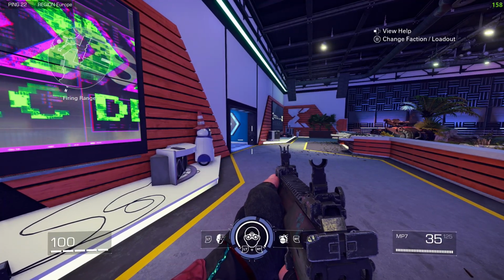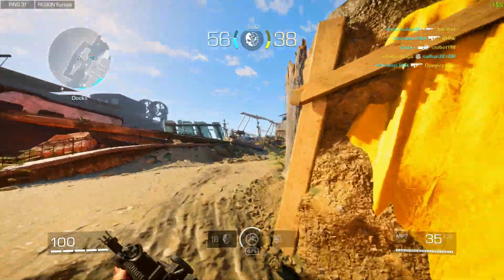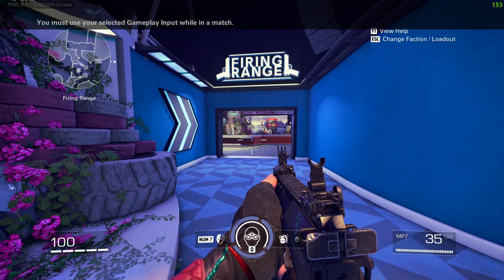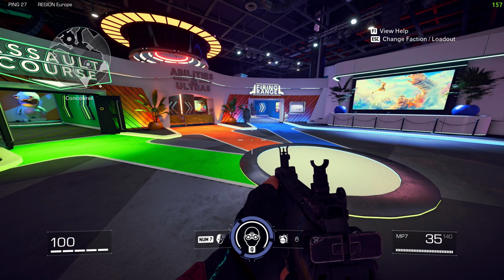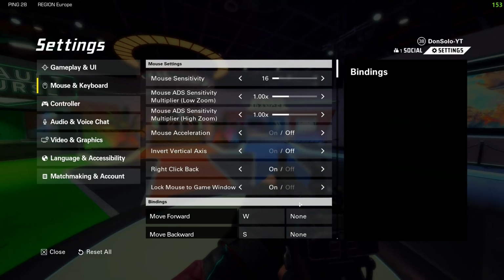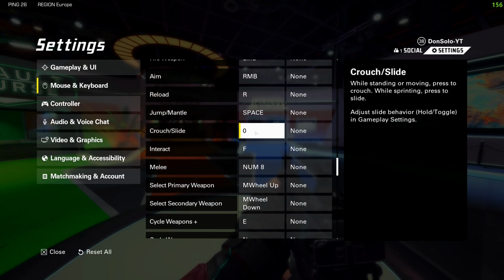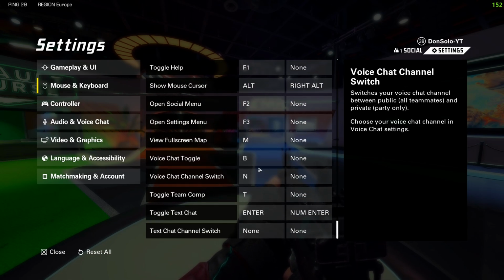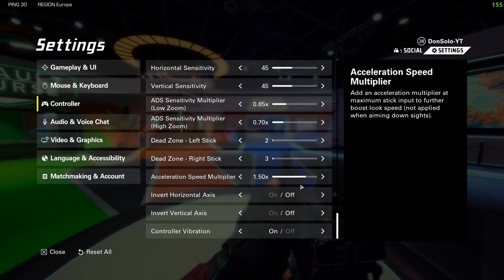XDEFIANT MOVEMENT GUIDE - CONTROLLER + KEYBOARD AND MOUSE AND SETTINGS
XDEFIANT movement guide basics to help you win more gunfights.

0:00 INTRO
0:21 TECHNIQUES AND EXAMPLES
4:32 CONTROLLER AND KBM SETTINGS

Whether you’re looking for the best builds, pro tips, or just some entertaining gameplay, this is the place for you.

Welcome to my XDefiant video! Here, you'll find the best content on XDefiant, from gameplay highlights to in-depth guides. Whether you're a beginner or a seasoned player, my videos will help you dominate the game.

You’ll Find the following here:

-XDefiant Gameplay Highlights: Watch epic killstreaks, intense battles, and top moments from my XDefiant sessions.
-Pro Tips and Tricks: Learn the best strategies, tips, and tricks to improve your gameplay and win more matches.
-Weapon and Loadout Guides: Discover the best builds, including the ultimate Vector SMG loadout to maximize your performance.
-Patch Notes and Updates: Stay updated with the latest changes, buffs, and nerfs in XDefiant.
-Live Gameplay and Reactions: Join me for live streams where I showcase my skills, react to exciting moments, and interact with viewers.
-Challenges and Comparisons: Enjoy fun and unique challenges, as well as weapon comparisons to find out which setups work best.

About DonSolo:
Variety streamer (still) looking for the 'game of all games'. I don't overpay for games and don't care if I play it way beyond its release date. Appreciate your support; positive or constructive. Toxicity = Blocked and I won't think twice about it. Keep comments and live stream interactions strictly to gaming.

1) This video/thumbnail has no negative impact on the original works.
2) This video/thumbnail is for teaching and informative purposes.
3) It is intended to be positively transformative in nature.
5) All rights and credit go directly to its righful owners.